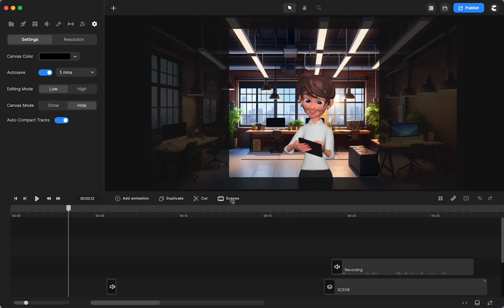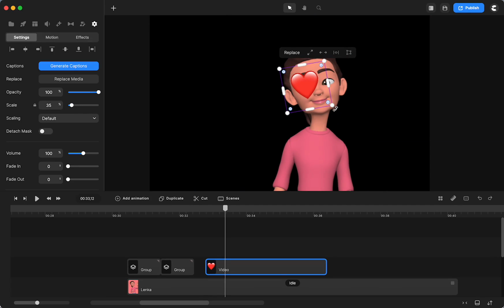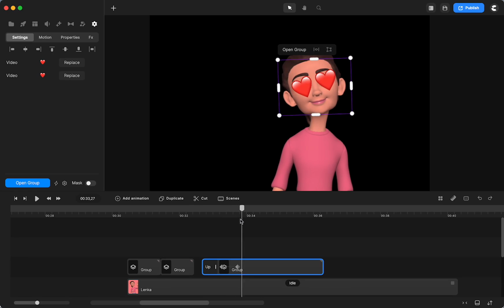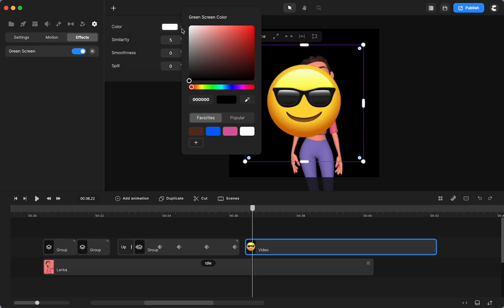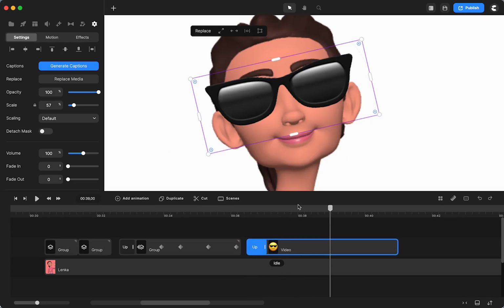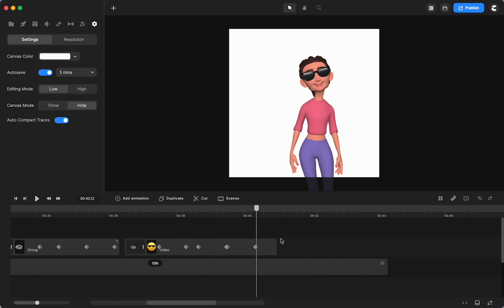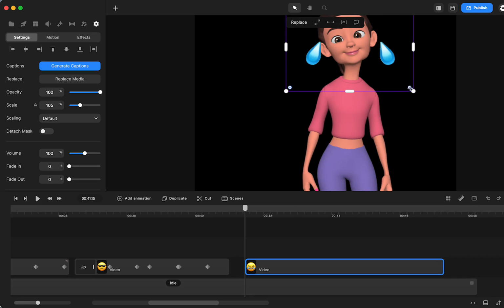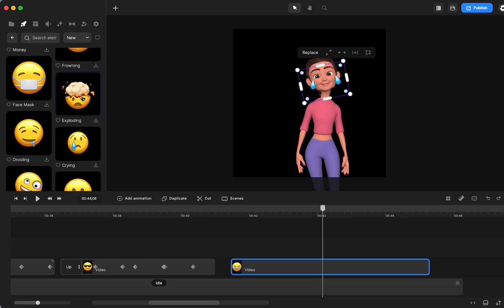CreateStudio: Make Character Emojis 😎 (Tutorial)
Just a silly, fun effect you can quickly make right in CreateStudio!

If you have assets to use, that could be more seamless - but with the effects and elements in CS3, you can still create fun videos without a lot of time hunting for assets to bring in!

Some Key Moments:
00:00 Intro / Examples
00:26  Where to Find Scenes I Used
01:09  Surprised Emoji Effect
02:41  Love Emoji Effect
07:00  Cool (sunglasses) Emoji Effect
13:55   Laugh (tears) Emoji Effect